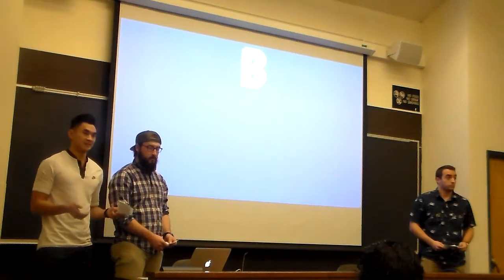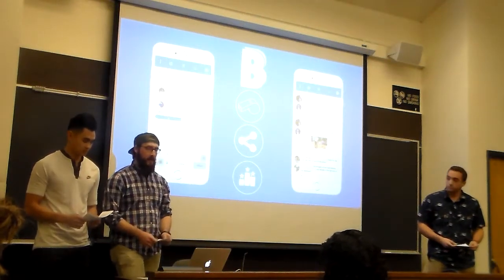CSCI 4348/5340 Final Pitches-Part 3